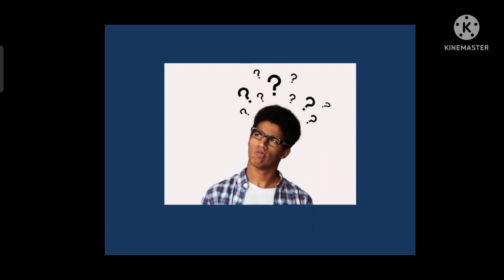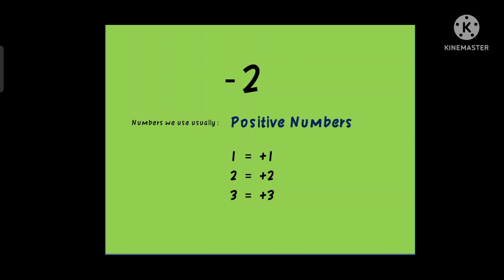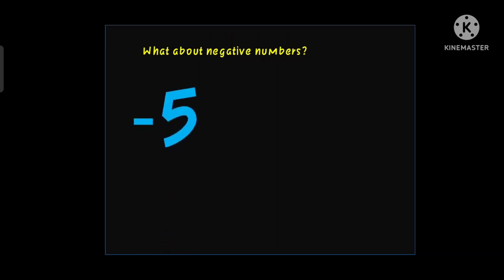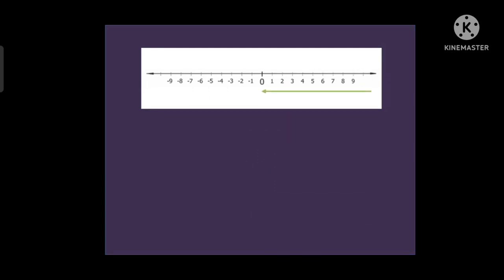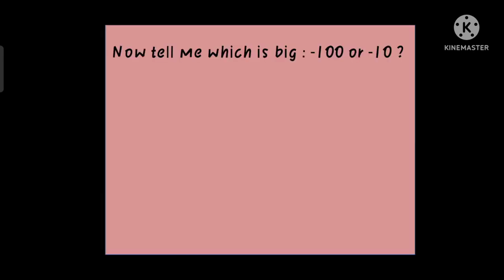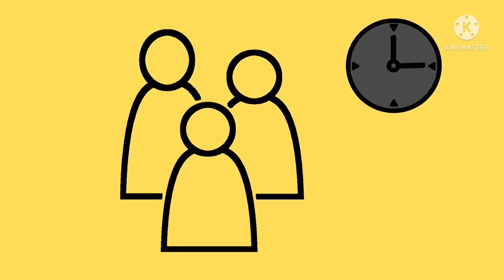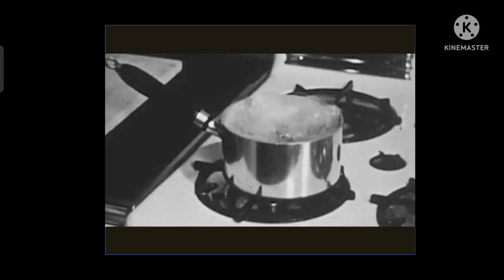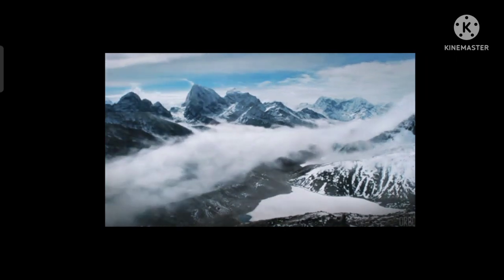Negative Numbers | E-Content | DIKSHA 2020-22 | MTTC, Nalanchira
Created by Revathy R